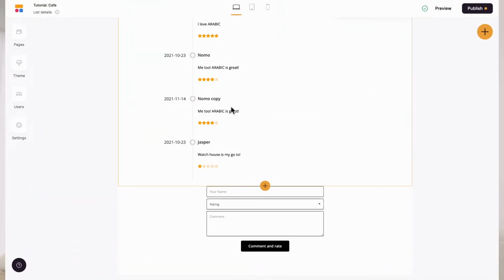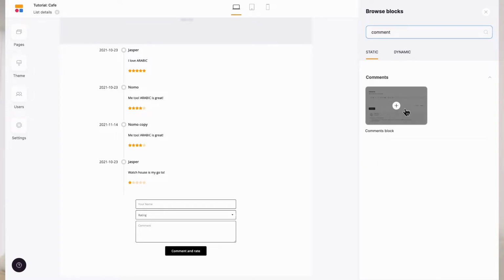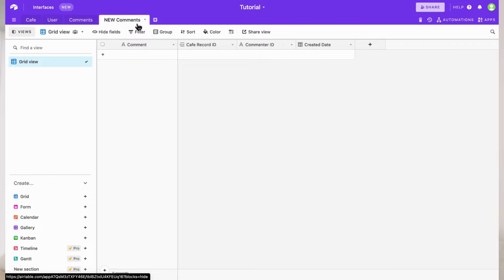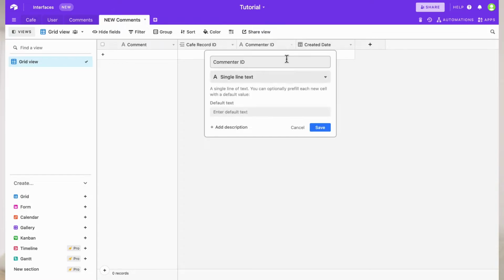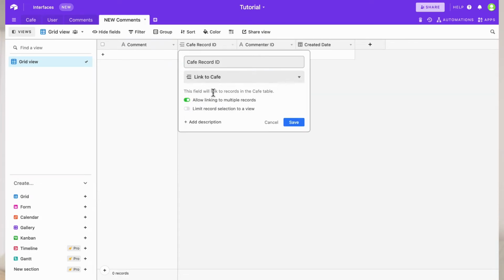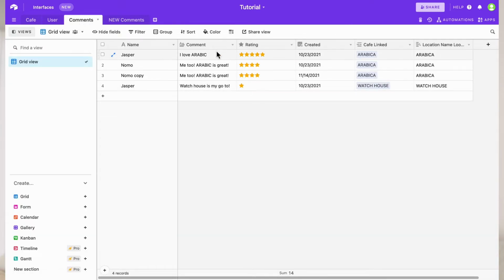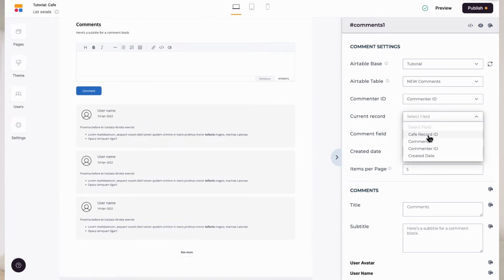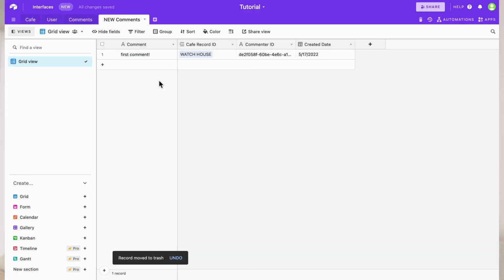Softr Tutorial - Comment Block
In today's Softr tutorial we will learn about how you can very easily create a comment feature for your Softr application.